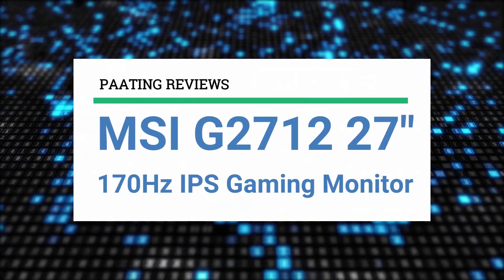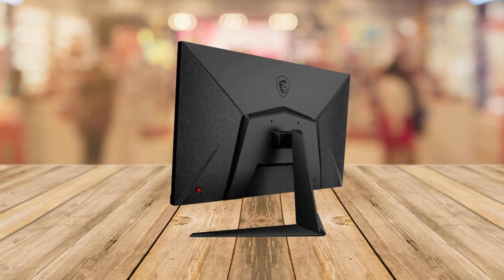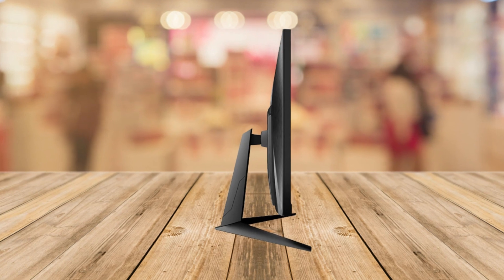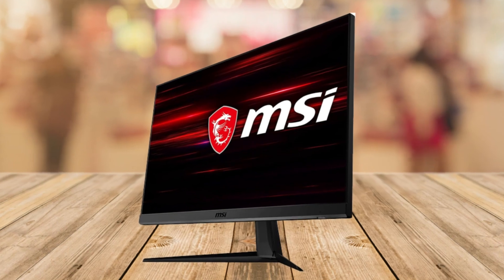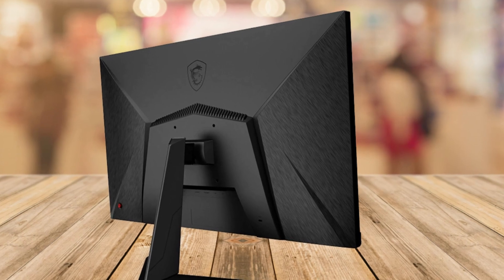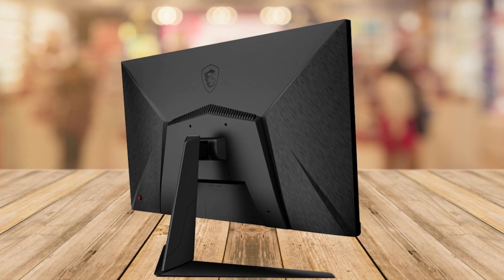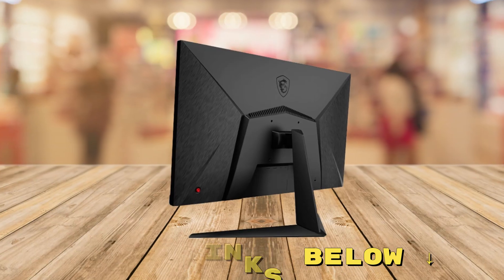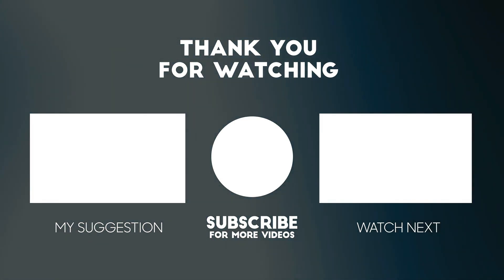MSI G2712 27" 170Hz IPS Gaming Monitor ✅ Review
Get This Gaming Monitor:
Amazon (US)
Amazon (CA)
Amazon (UK)

► PRODUCT DETAILS ◄

MSI G2712, 27" Gaming Monitor, 1920 x 1080 (FHD), IPS, 1ms, 170Hz, FreeSync Premium, HDMI, Displayport, Tilt,Black